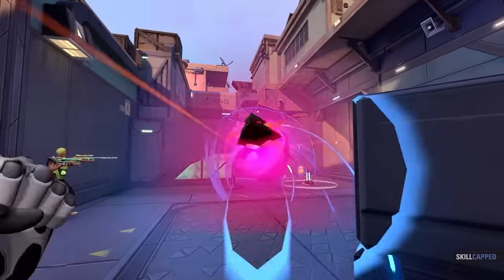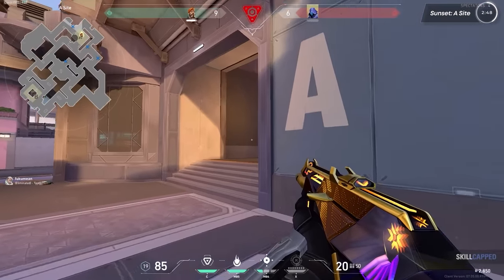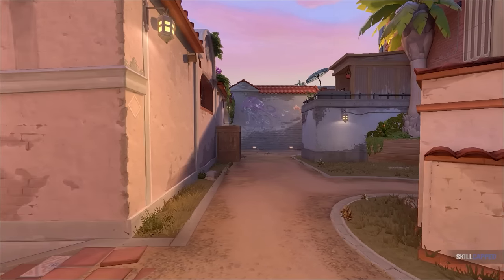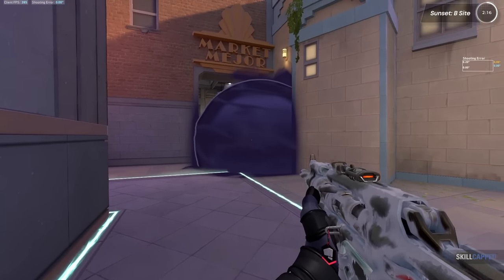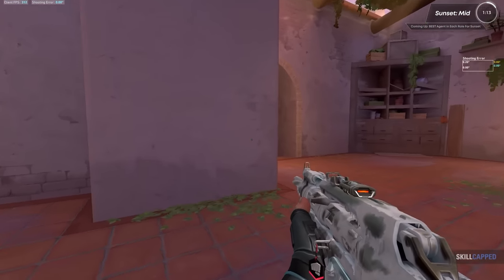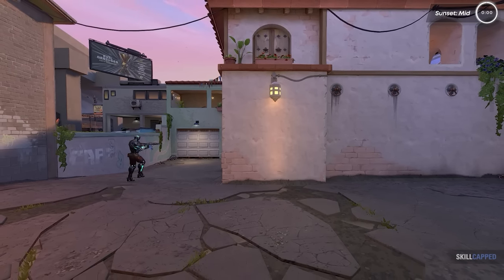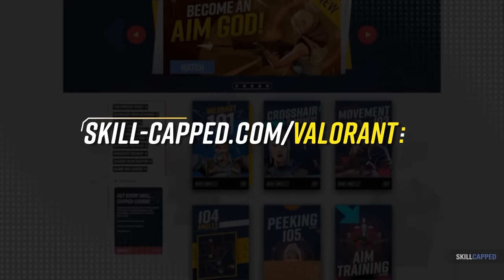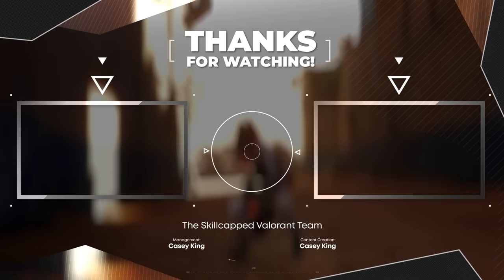The Ultimate SUNSET Guide! - Planting, Defense, Offense & More! - Valorant Guide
Concepts: Valorant,Valorant Guide,Valorant Tips and Tricks,Valorant tips,Skillcapped valorant,Valorant Skillcapped,Skillcapped,Skill Capped,Gameleap Valorant,Pro Guides Valorant,Proguides,Proguides Valorant,Valorant Ascended,Dragonmar,Sero,Sunset,Valorant Sunset,Valorant New Map,Valorant New Map Sunset,Valorant Sunset Guide,Sunset Valorant